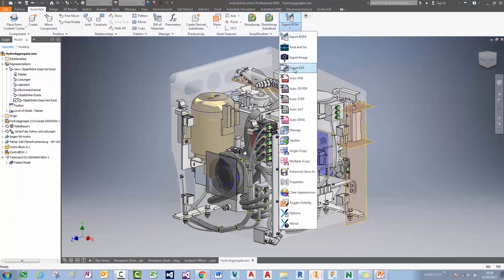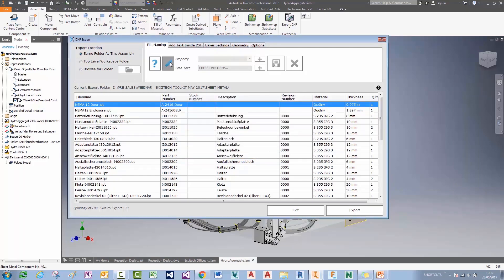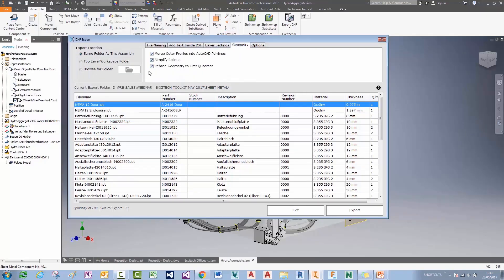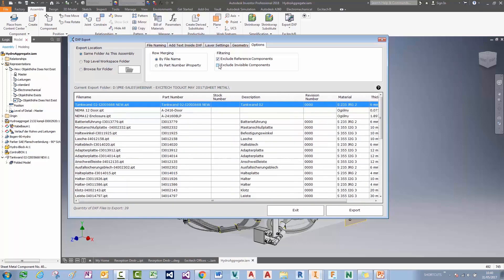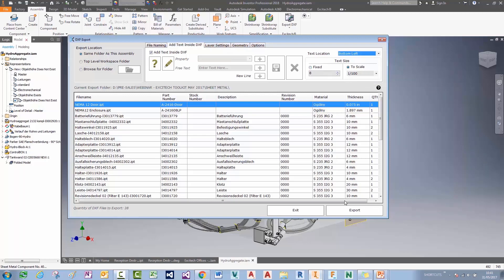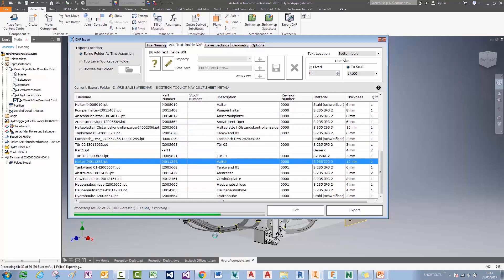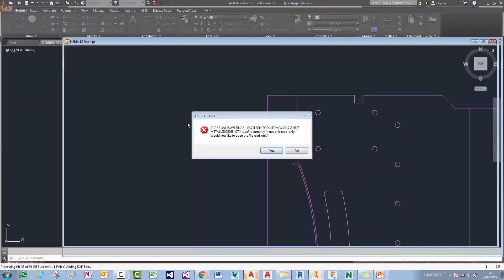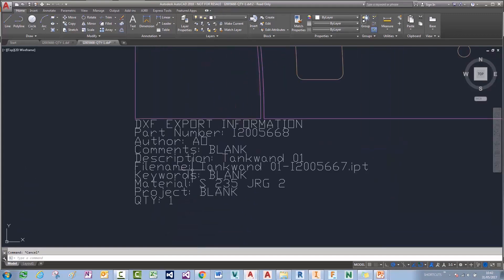Excitech Toolkit for Inventor - Export DXF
This tool automatically exports .dxf files of all sheet metal components in an assembly. Customisable for layers, pattern notes, filename, location, format and more.